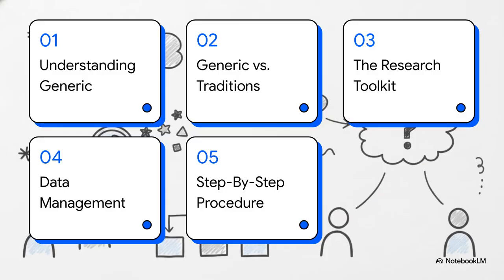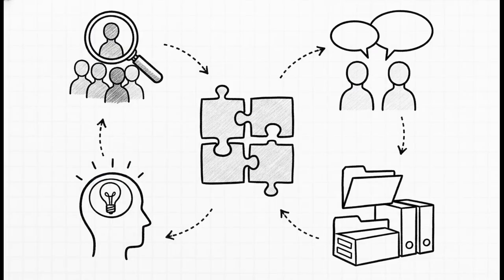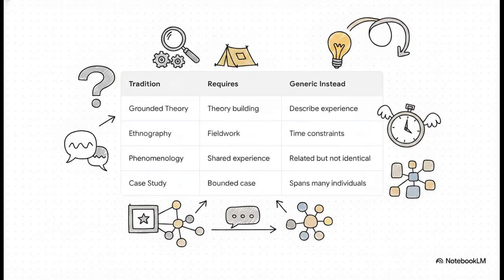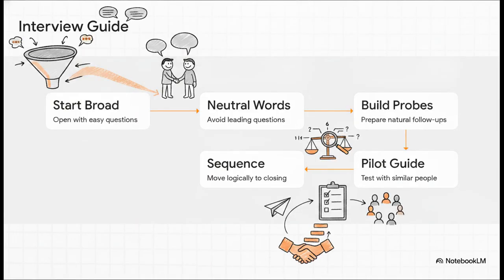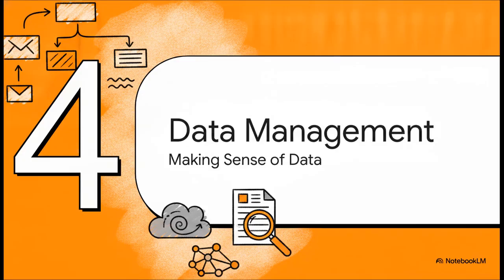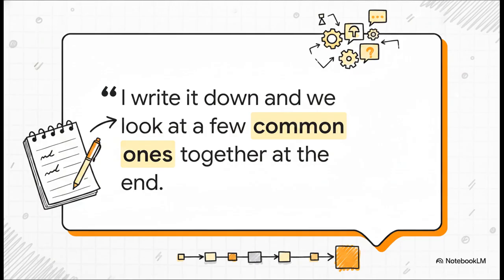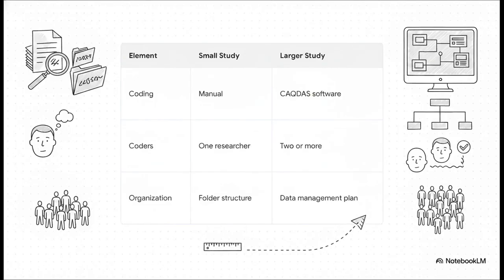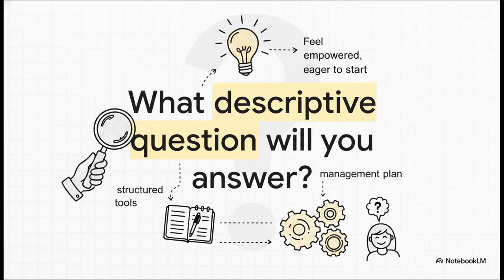Practical Research Toolkit